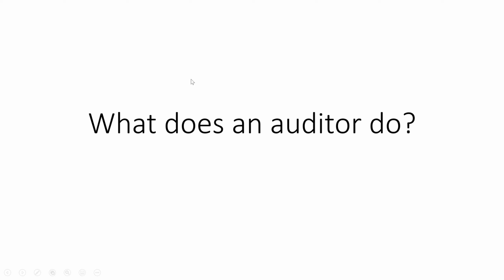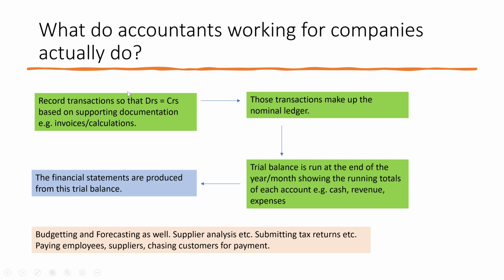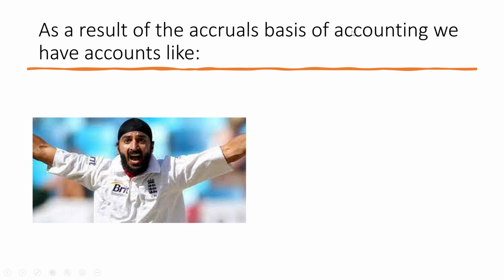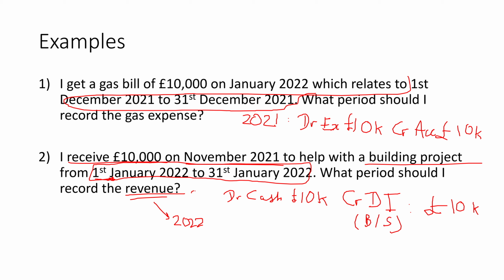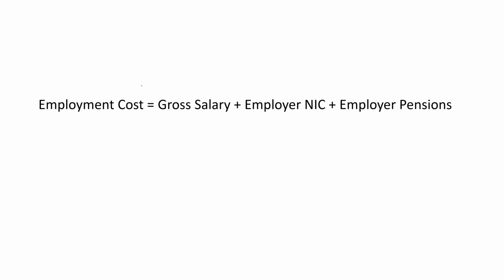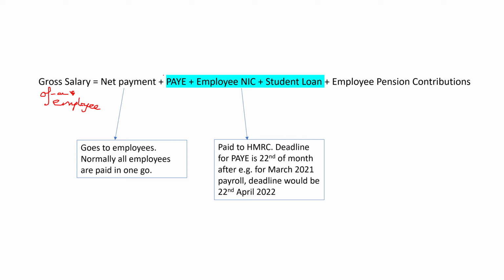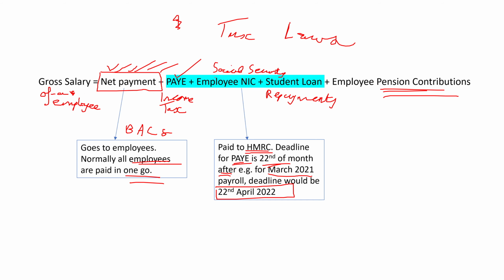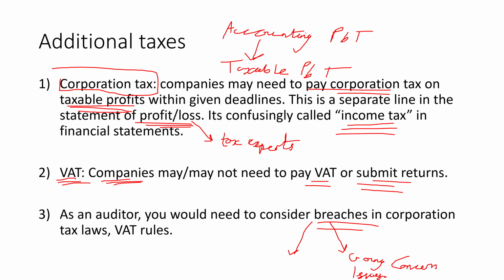What does an auditor do? Video 1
This video goes through some pre-requisites that are helpful to know before we tackle what an auditor does.